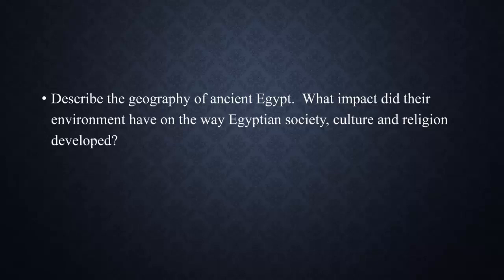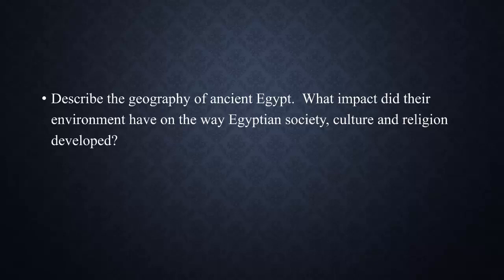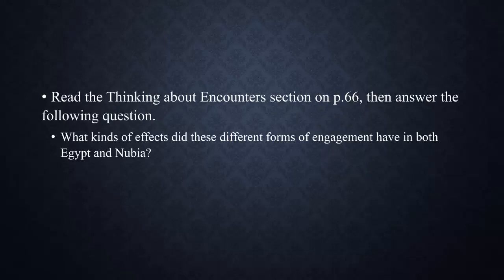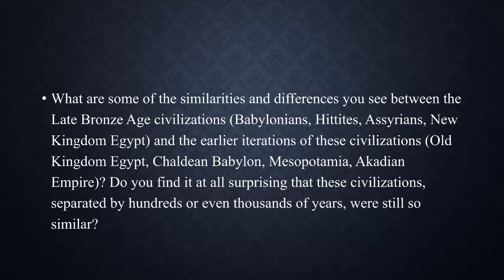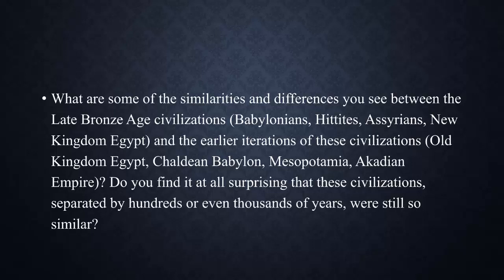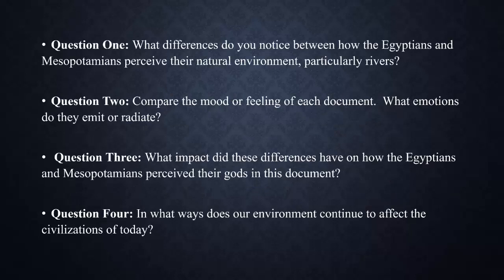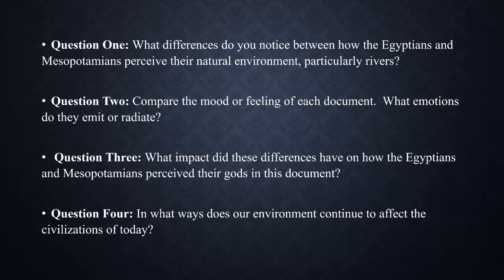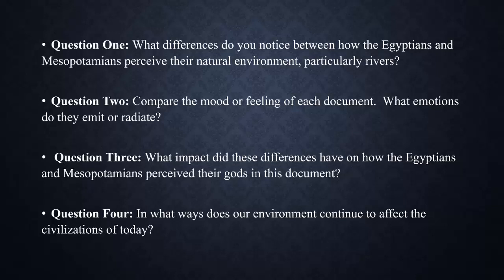World I Egypt and the Ancient Near East